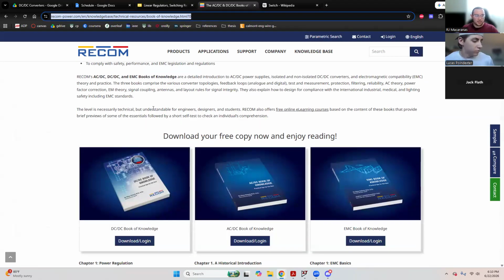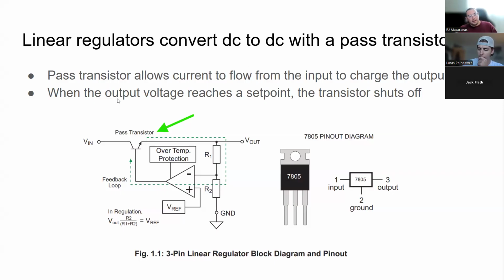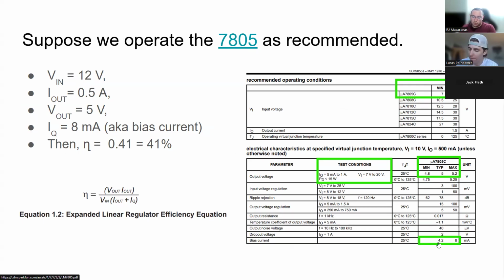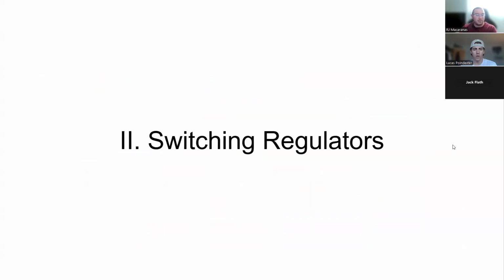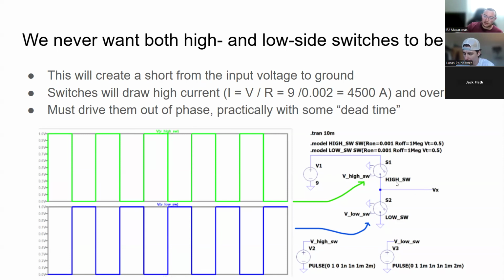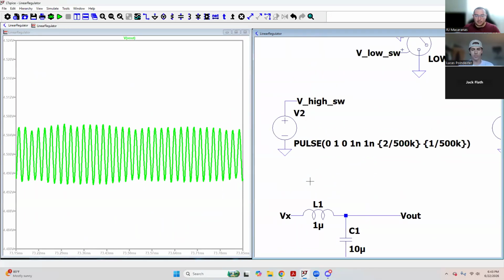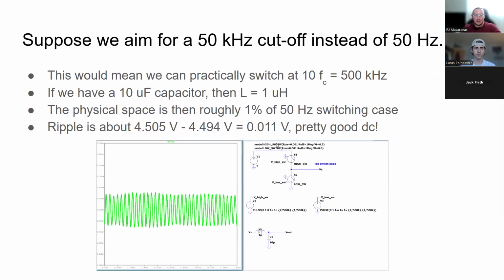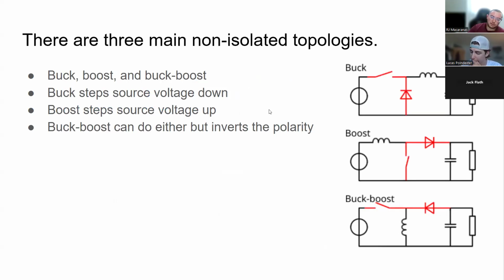Linear Regulators, Switching Regulators, and Non-Isolated Topologies